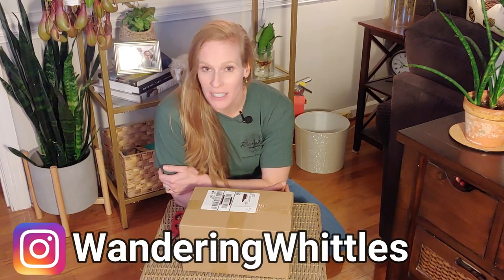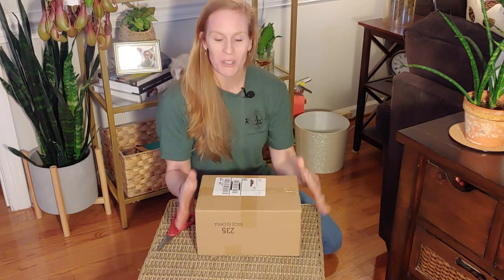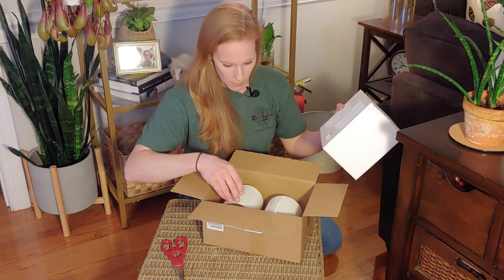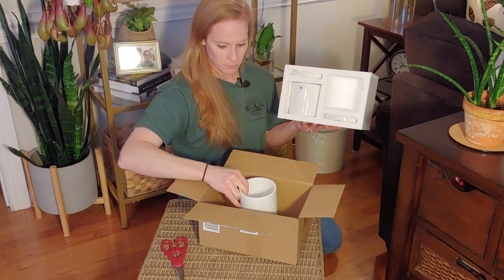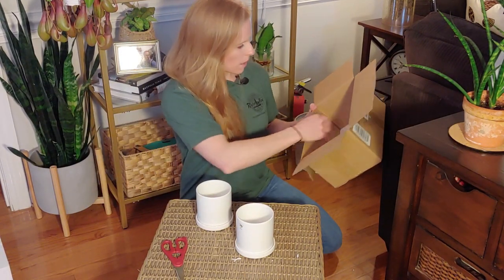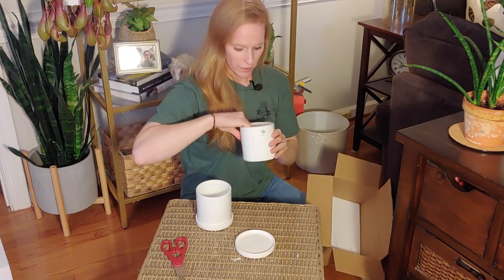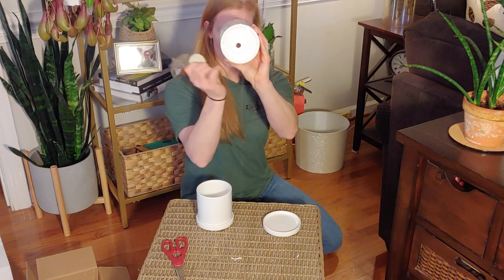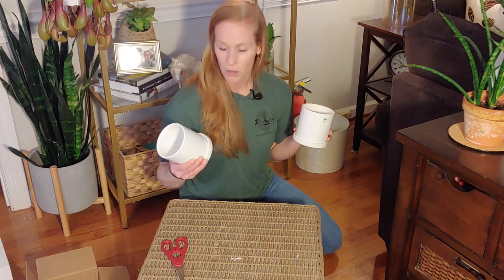Potey Pots Unboxing and Review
Hi, everyone! Recently Potey contacted me to review their ceramic pots. Of course, I said yes! Enjoy!